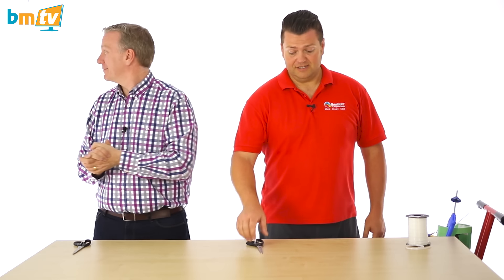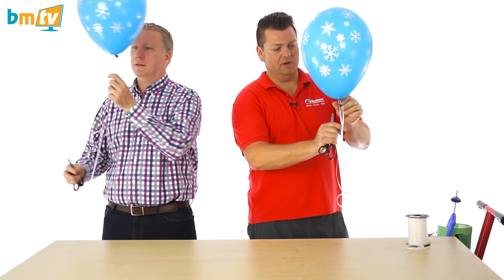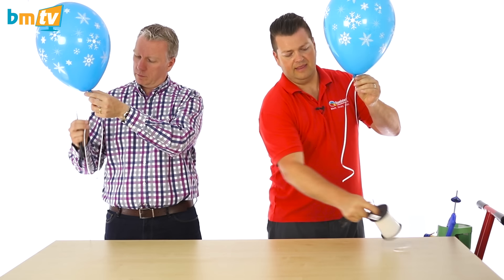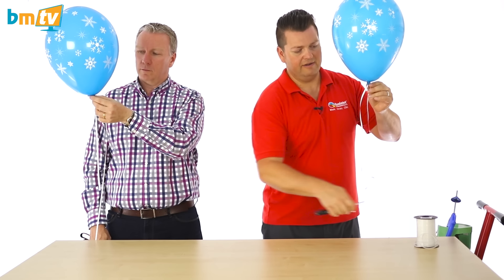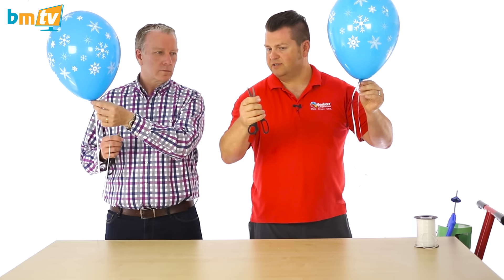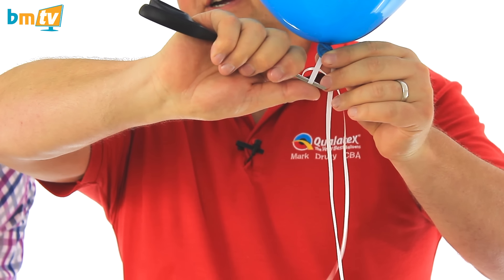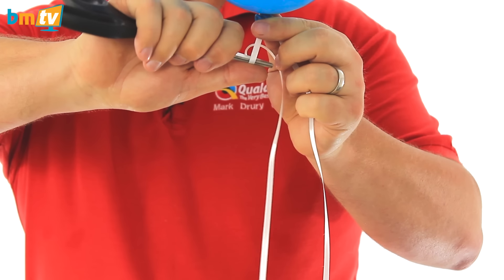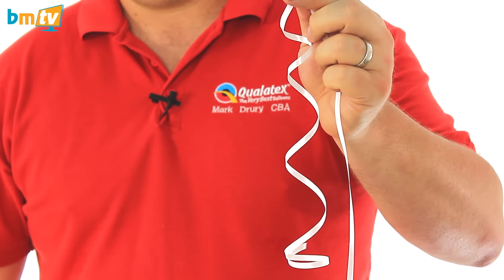How to Easily Curl Ribbon on Balloons - Balloon Basics 06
Mark shows us the easiest way to curl ribbon with scissors in this week's BMTV Balloon Basics.

for all your balloons!